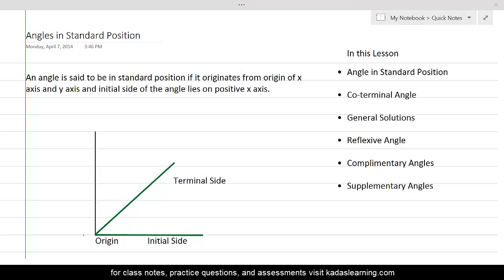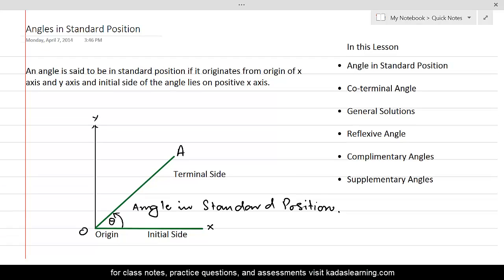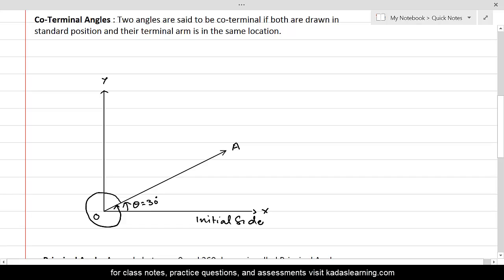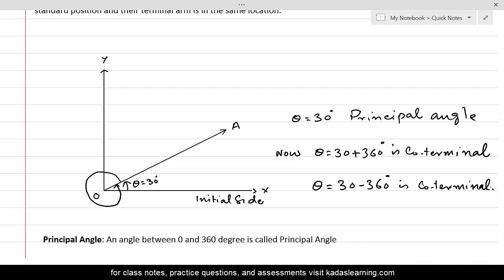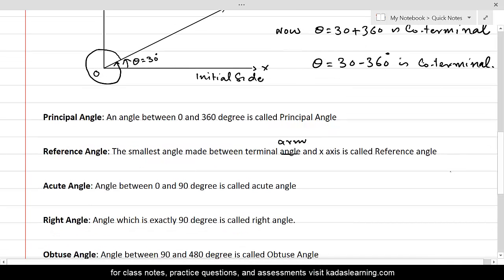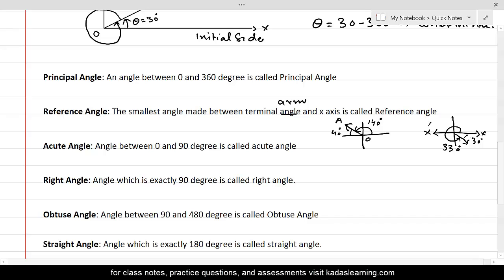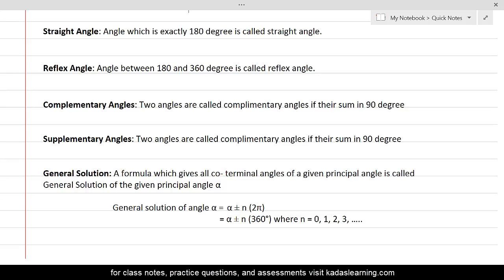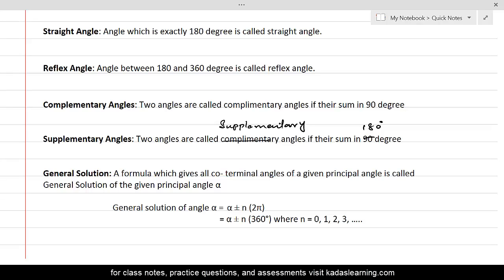Angles in Standard Position Lesson 8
This tutorial helps you to learn the concept of angles in standard position.